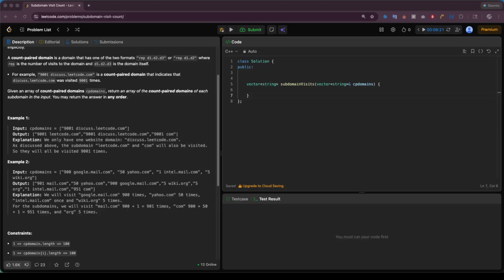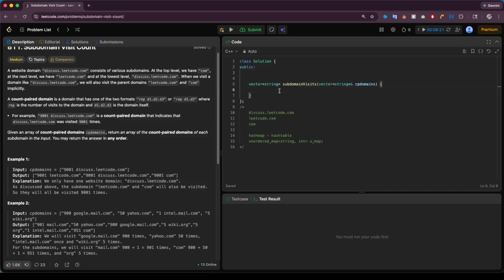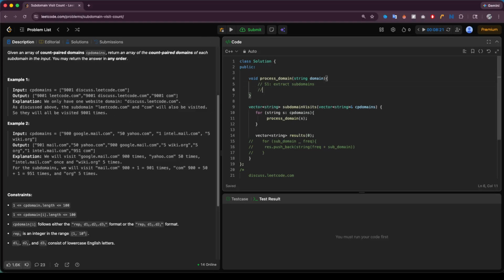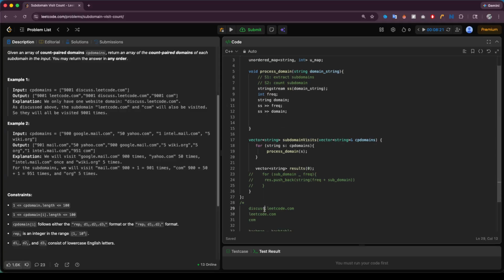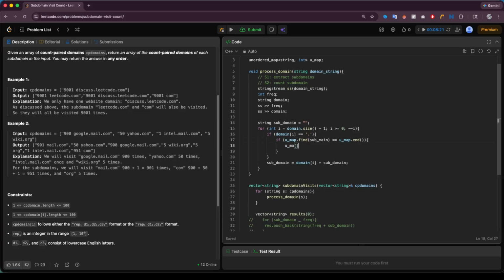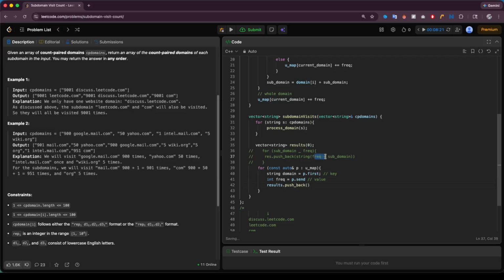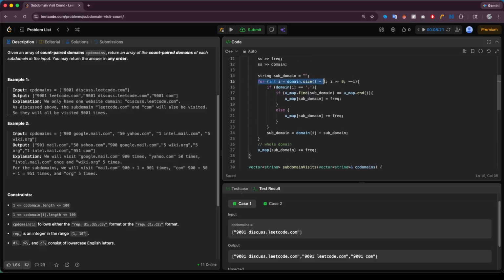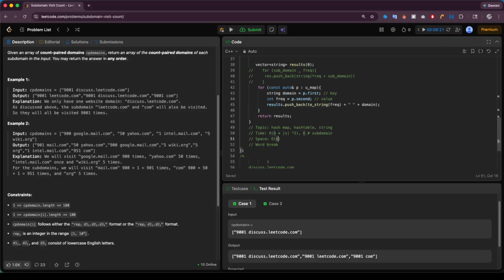Subdomain Visit Count (Hashmap, Hash Table, String)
Recommend to do first: word break